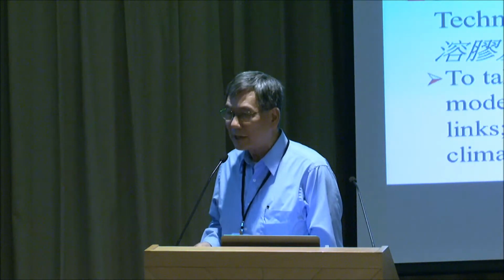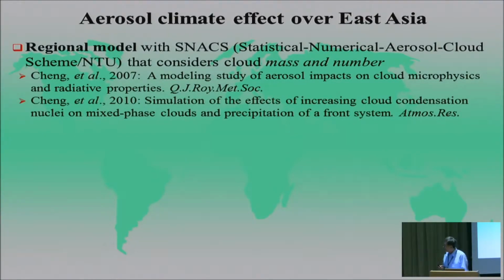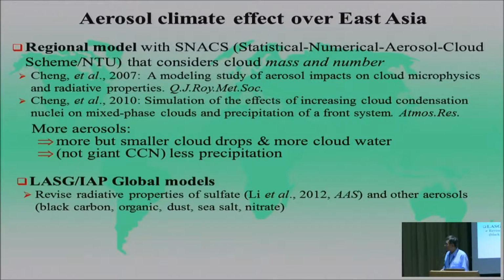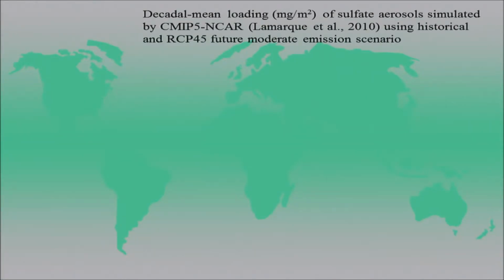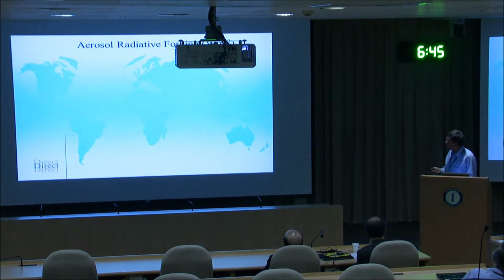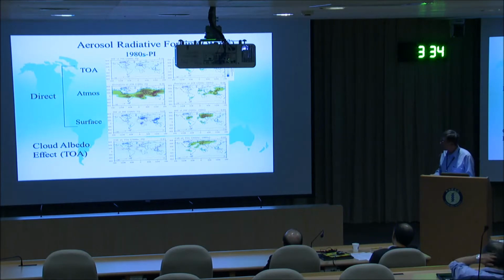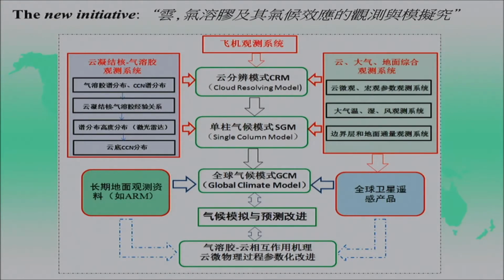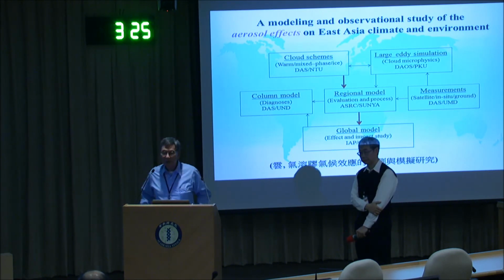2013/04/01 Session1_3 Wei-Chyung Wang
2nd CCliCS Workshop on Climate System Modeling
第二屆氣候變遷研究聯盟研討會

Wei-Chyung Wang
(Atmospheric Sciences Research Center State University of New York at Albany)

A collaborative research project: Observational and modeling studies of clouds and, aerosols and their climate effects